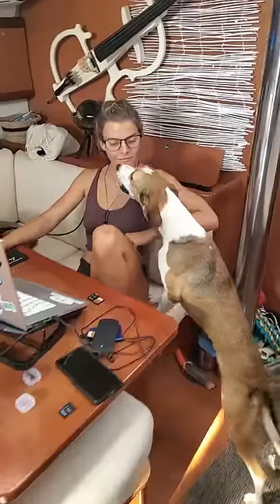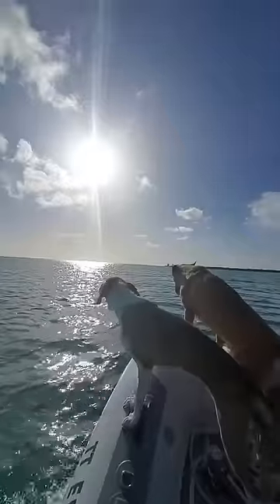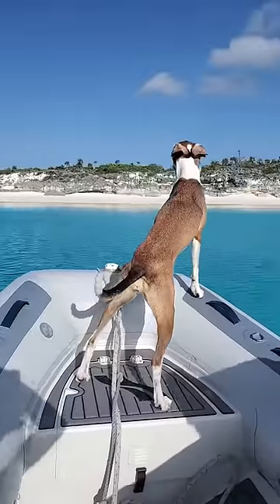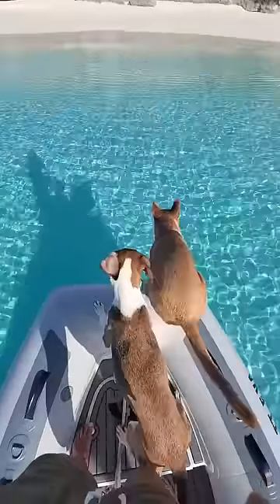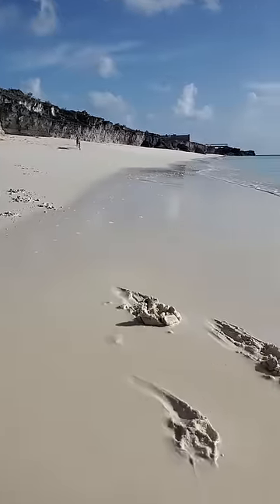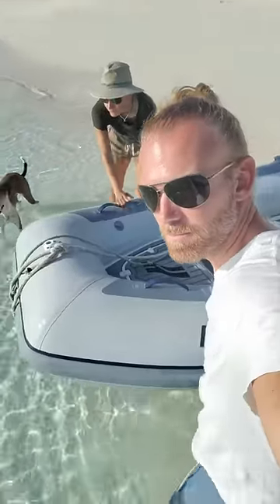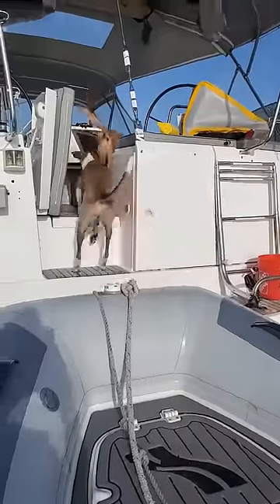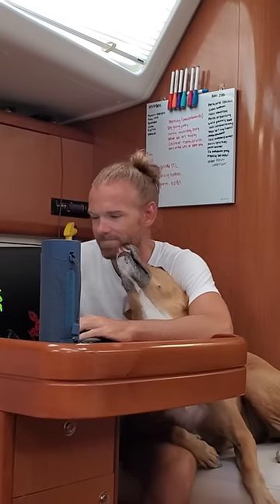Better Than A Backyard ⛵🐬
Can you name a better backyard than this???